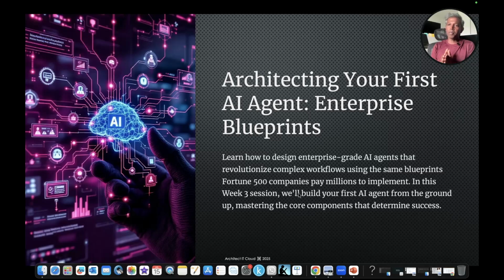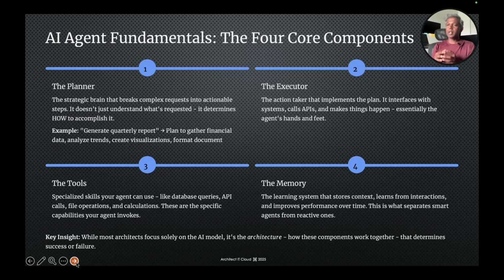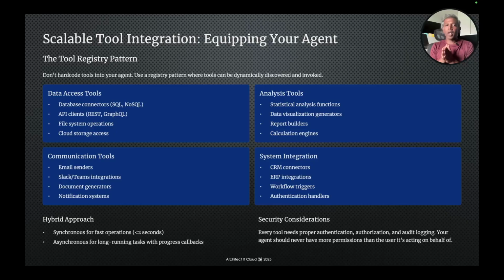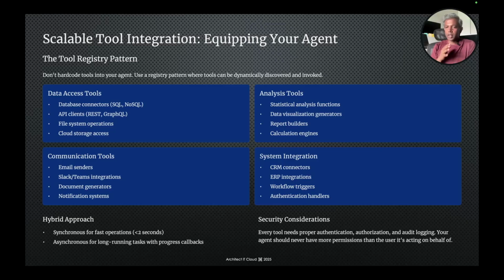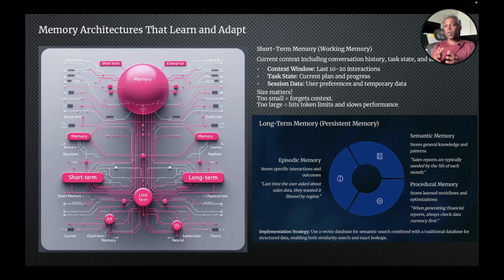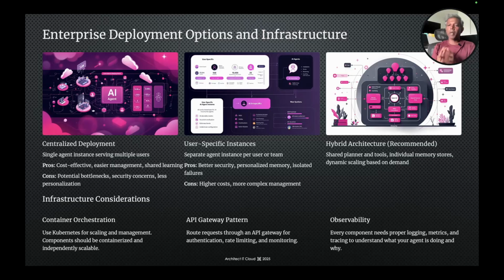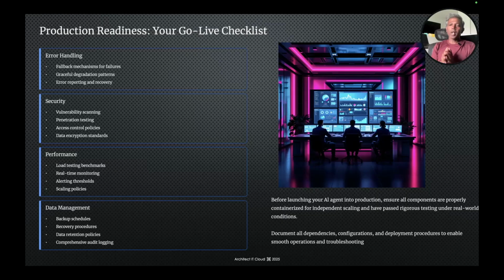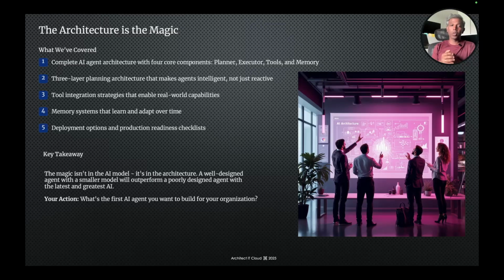12 Week Series | Week-3 | AI Agent Architecture Blueprint | AI Agent Lifecycle | Explained Simple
How do you understand the AI Agent Architecture Blueprint? As an AI Agent Architect / Enterprise Architect / Cloud Architect, here are the key things you must follow and keep in mind while designing AI Agent Architecture